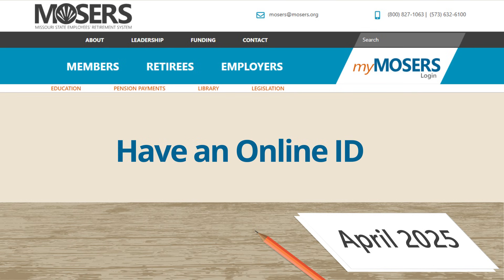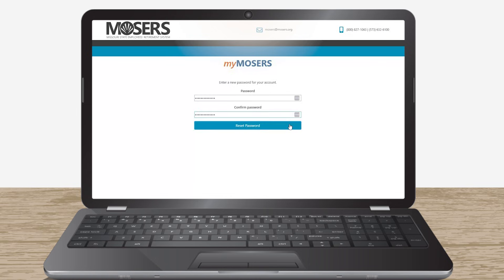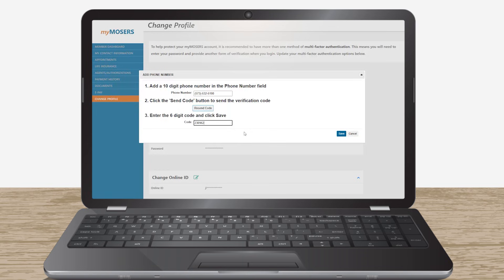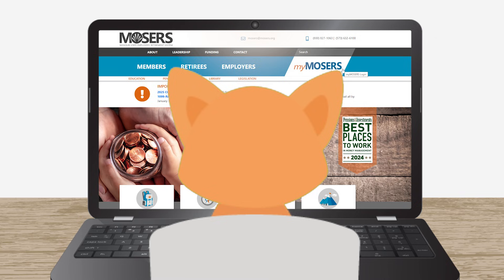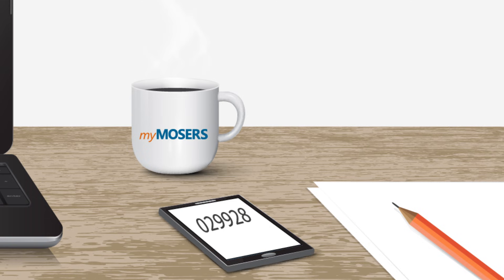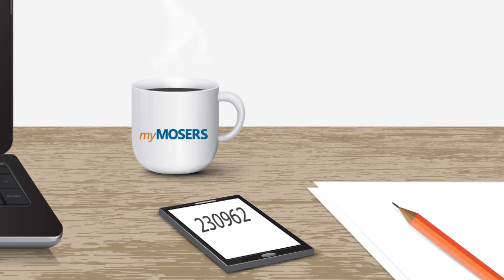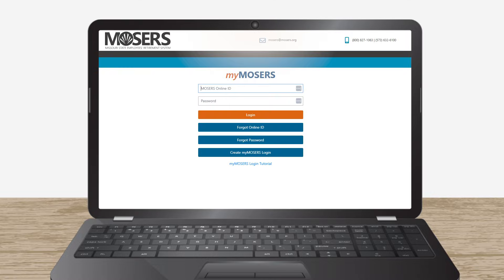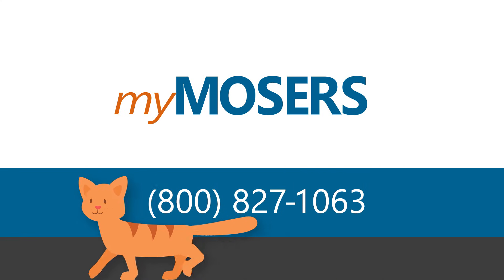myMOSERS Login Tutorial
View step-by-step instructions to create your MOSERS Online ID and access your personal benefit information online.